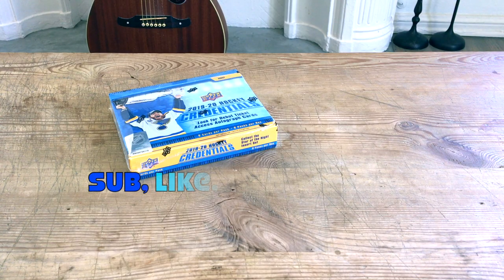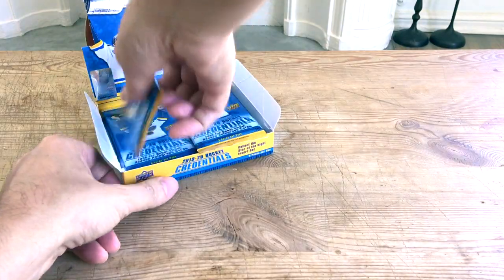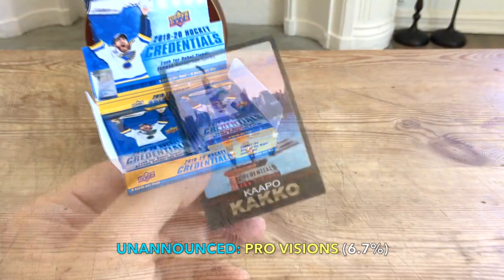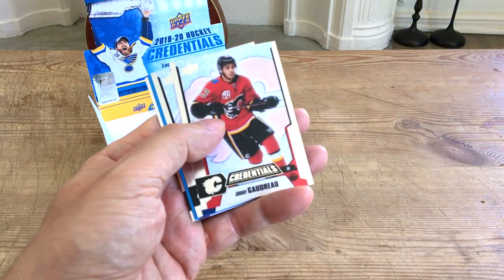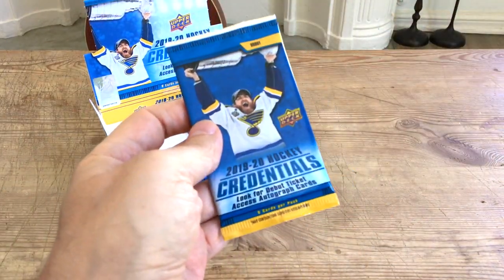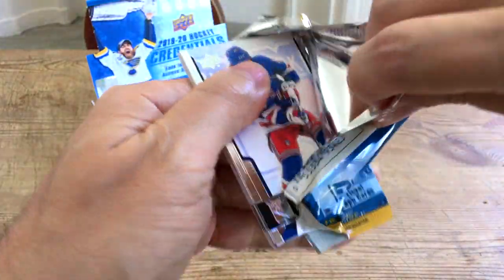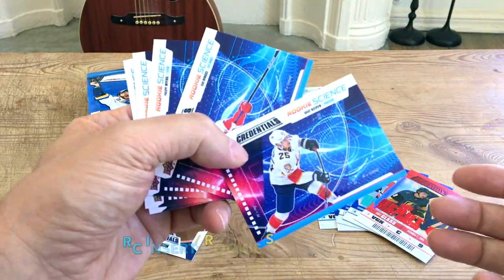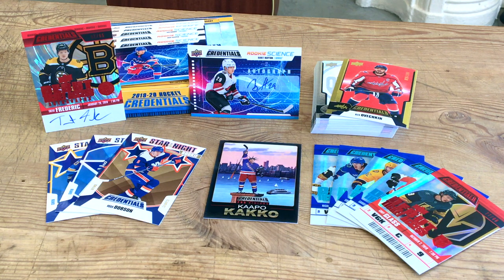2019-20 (19/20) Upper Deck Credentials Hockey Hobby Box Break | SUPER FLY! (2020)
See the RECAP of this video: 9:30

2019/20 Upper Deck Credentials

Configuration:
- 6 cards per pack; 8 packs per box

Base //: Red #/199, Green #/99, Purple #/25, Black #/5,
Debut //: Red #/99, Green #/25, Purple #/10, Black 1/1.

Box Break:
- 32 base
- 8 Star of the Night and/or Rookie Science
- 5 base set // or Debut Ticket Access
- At least 1 non-auto Acetate or metal substrate
- At least 1 Auto

Look for Rookie Cards of Jack Hughes, Cale Makar, Quinn Hughes, Kaapo Kakko, Cody Glass, Alexandre Texier, Victor Olofsson, Ryan Poehling, and Adam Fox.
1. The entire contents of a previous box break;
2. A white storage box with a card lot; or
3. A full set of cards, incl. some inserts;

TO QUALIFY:
2. Like at least five of my videos
3. Comment on at least five of my videos, including the word:

Please remember to leave a LIKE or COMMENT even if it's about 2020UpperDeck, SportsCardForum, 2020SPAuthentic, or 2020OPC cards! I give away cards to those who help promote my channel.